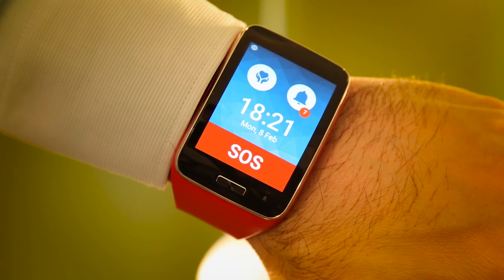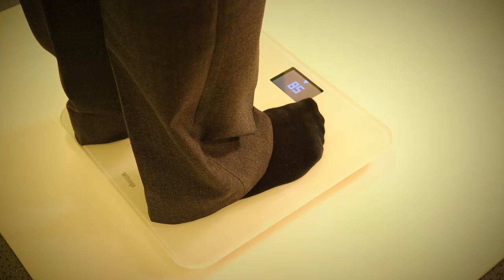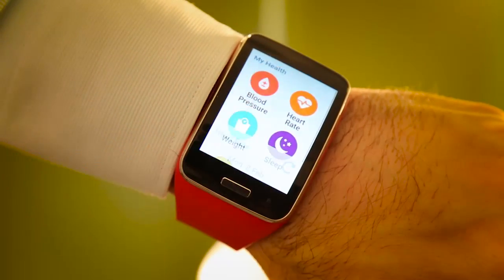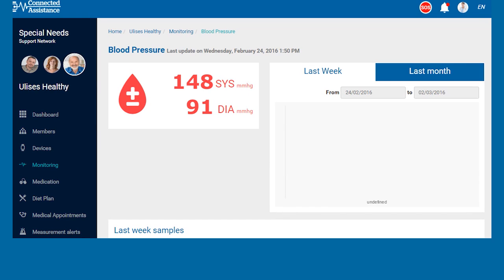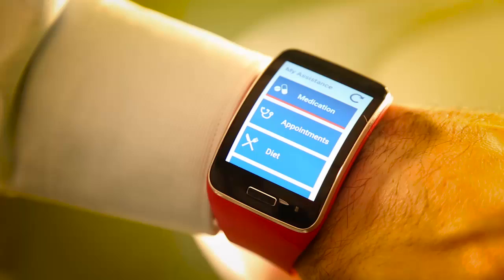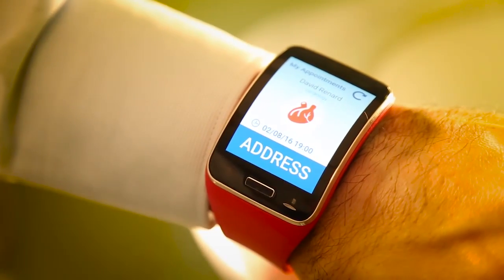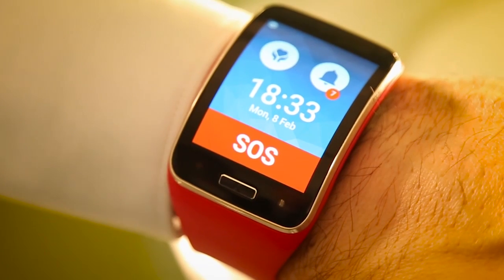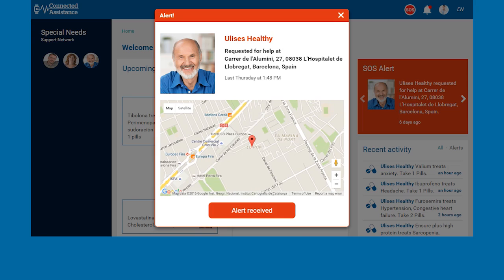Wearables and Welfare - How Connected Assistance Helps to Improve Lives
Wearables - smart devices worn on the person, will be a key element - in the development of new smart caring solutions designed to improve the welfare and quality of life of users, especially among elderly and vulnerable people.